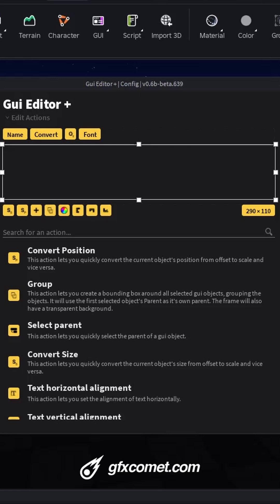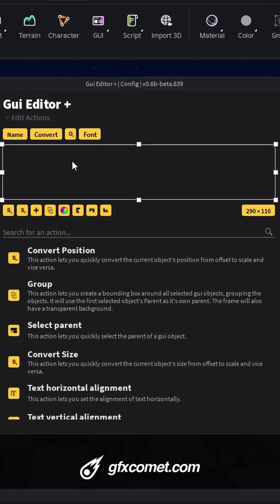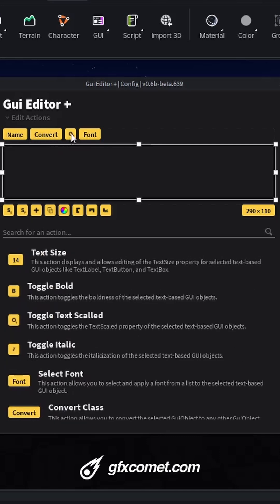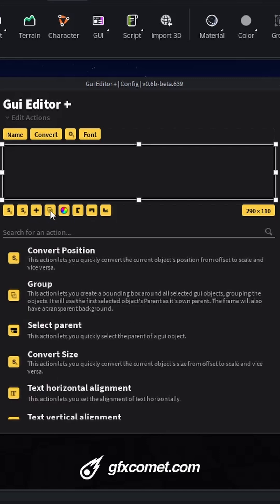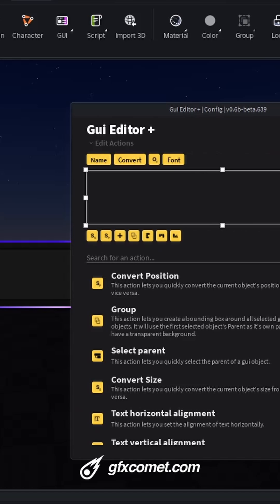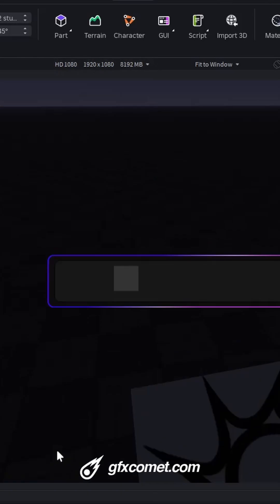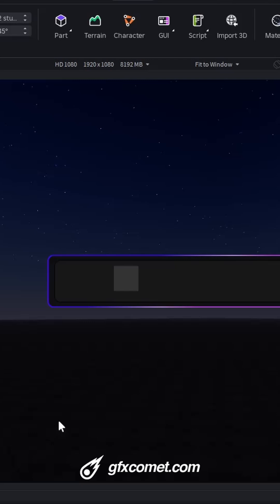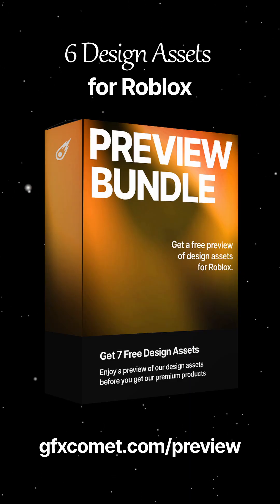my favorite setup for the gui editor+ ui plugin